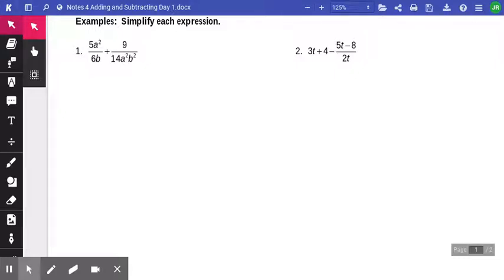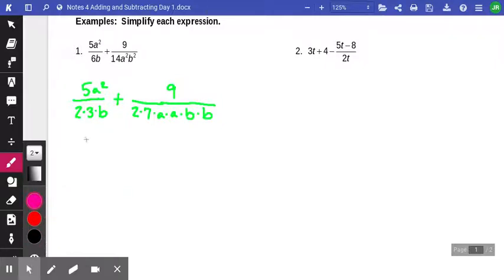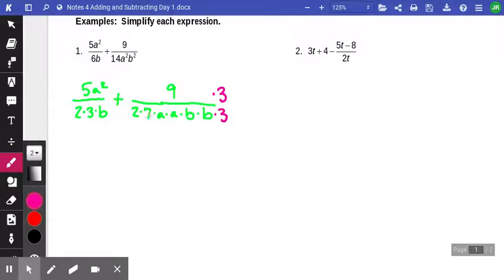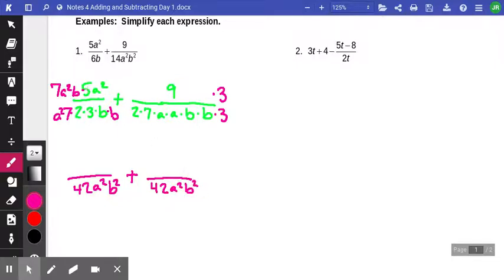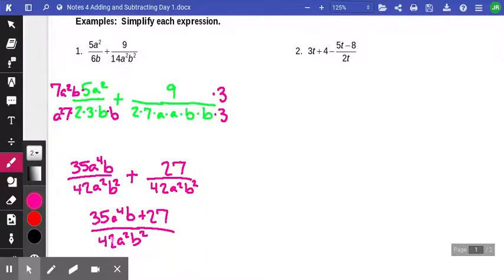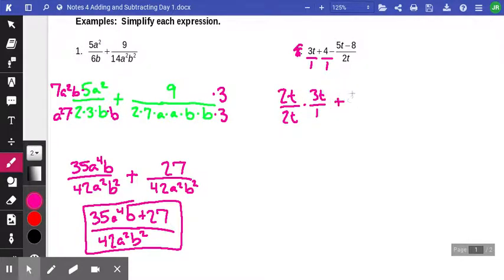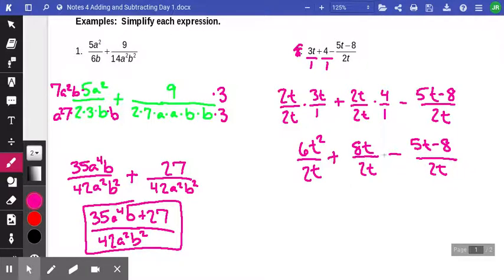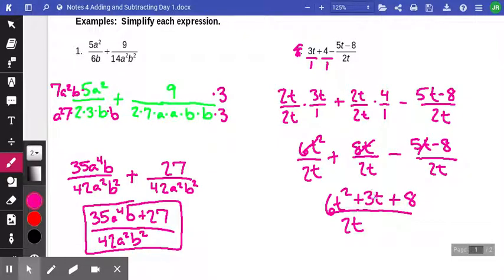A2H- Notes Adding and Subtracting Rational Expressions with Monomial Denominators